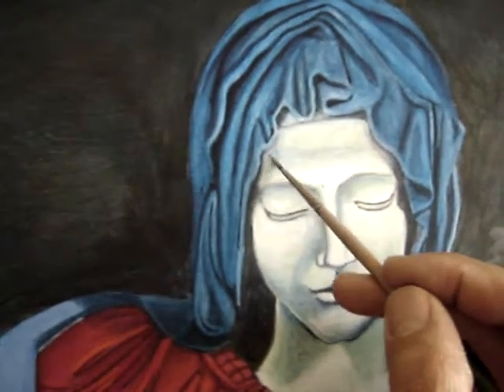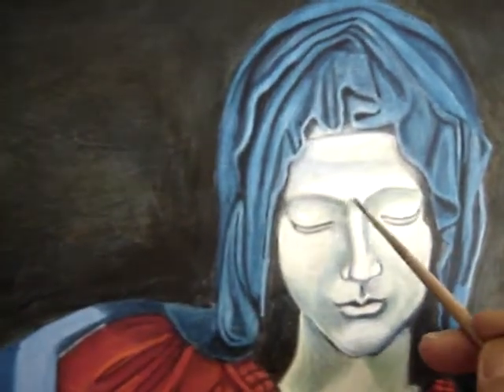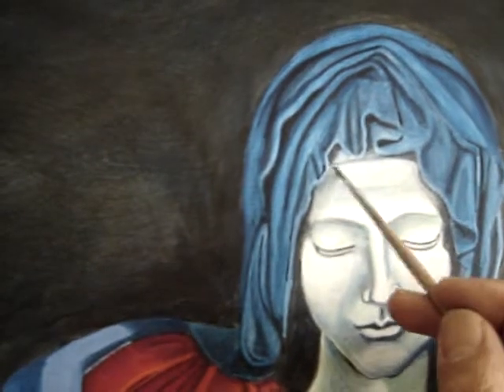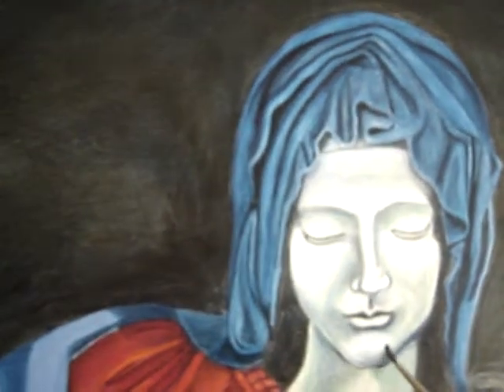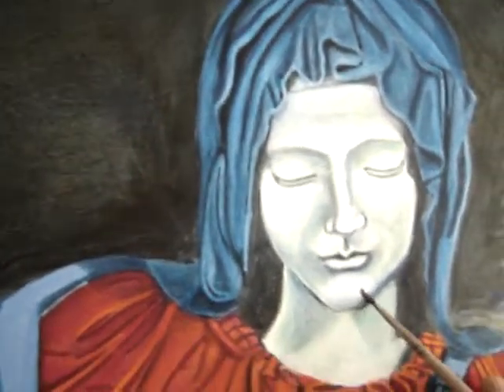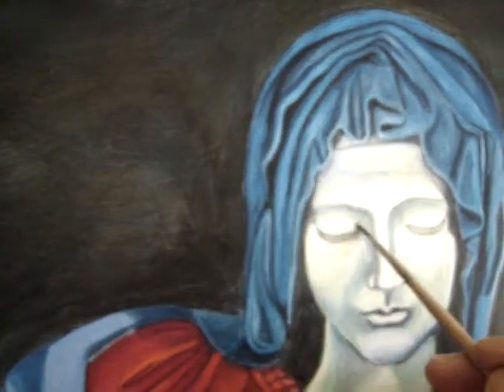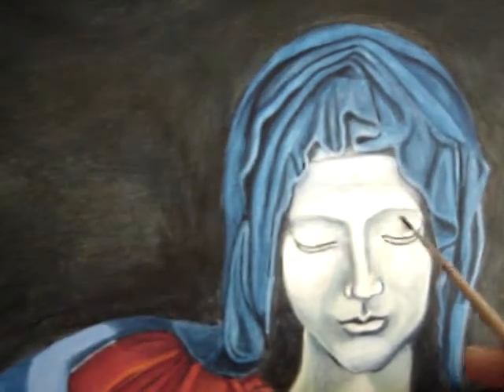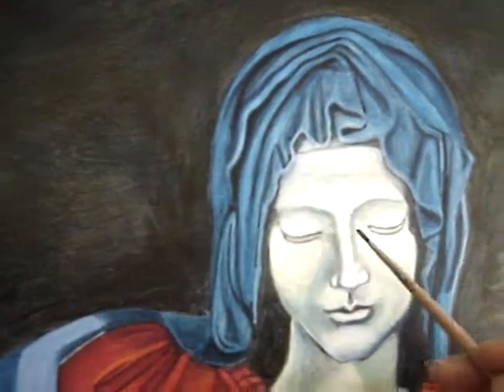Painting The Pieta After Michelangelo Part 13 C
The adding of glazes, and translucent tints. Green then blue then yellow then acra red.
Art Austin Texas